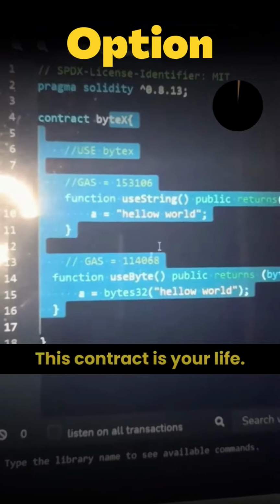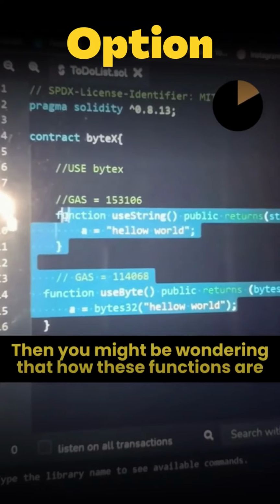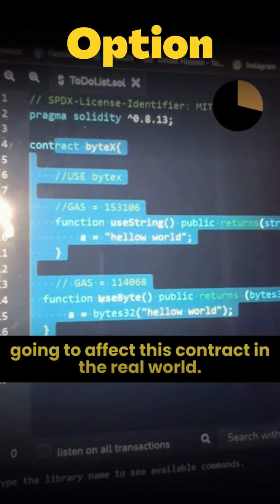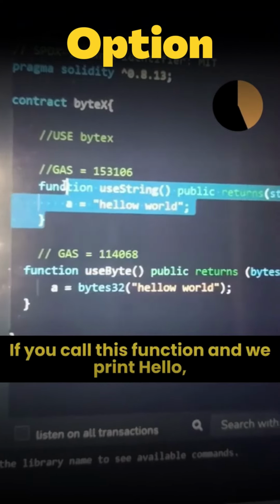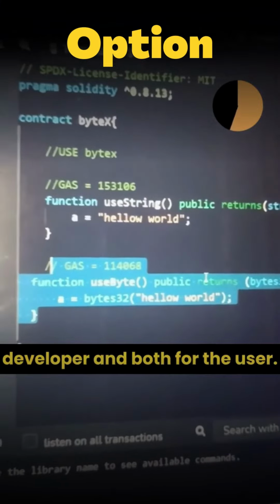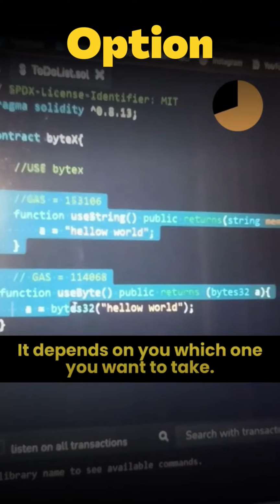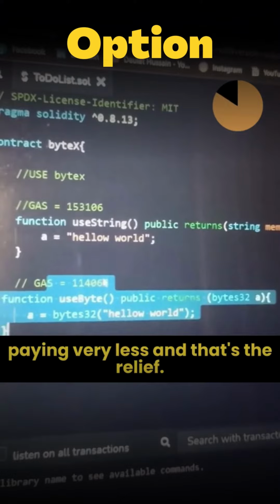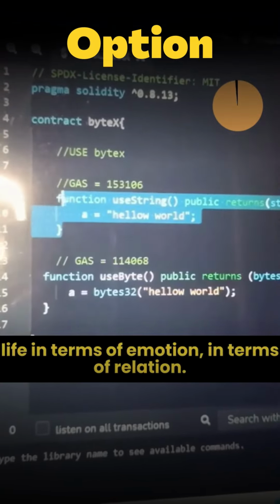Coding And Life | Smart Contract Teach Importance Lesson For Life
PLayList Course

Workout Video: